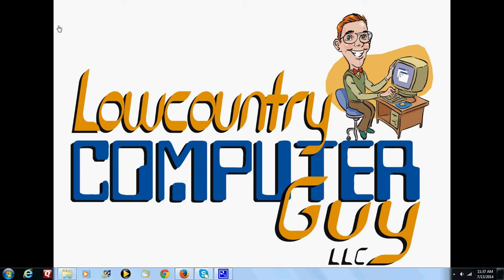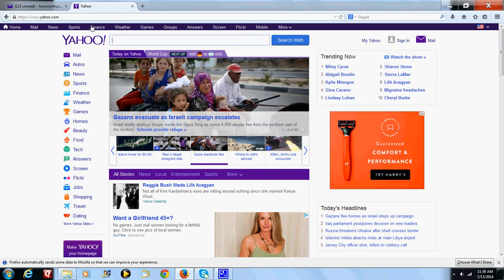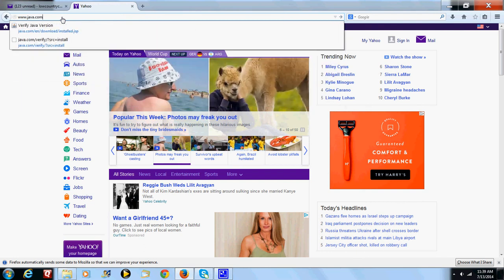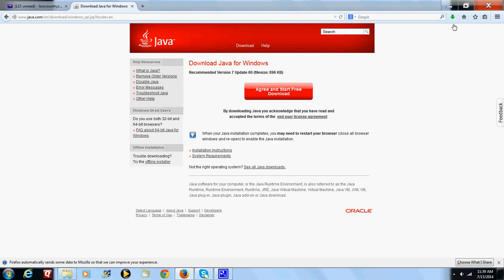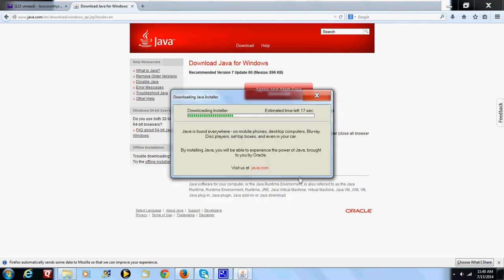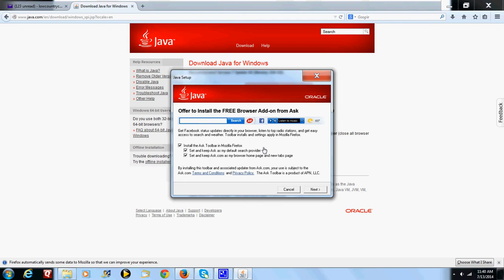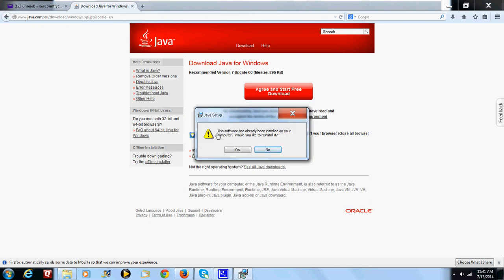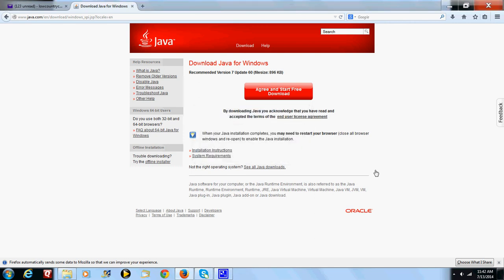Install java updates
This video describes how to successfully install Java on your computer using Firefox.